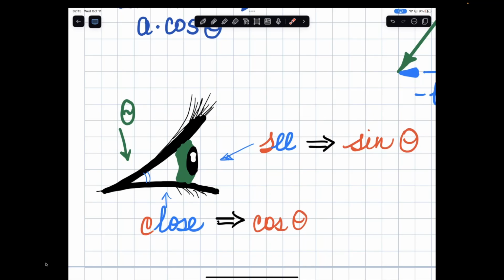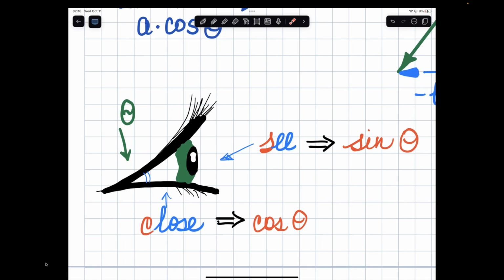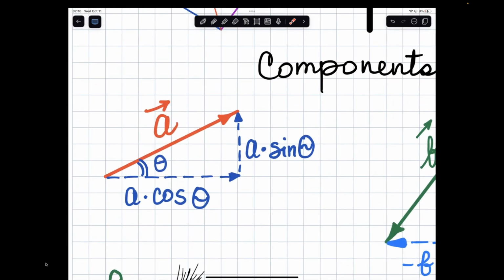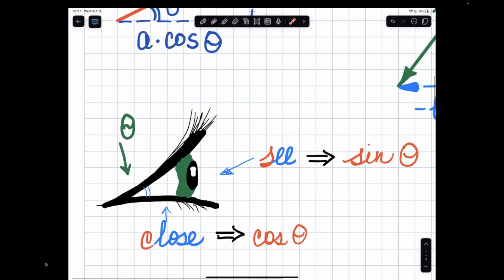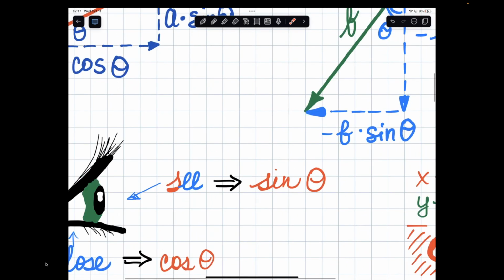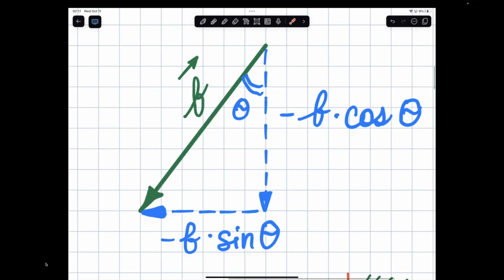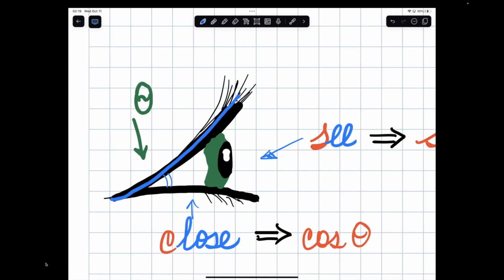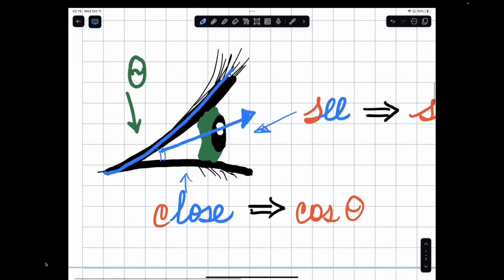I saw the sin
Need help with a math / physics problem? Submit Trigonometry made easy: how to tell sin from cos. When to use sin and cos, if you are calculating components of a vector or sides in a triangle, knowing its hypotenuse and an angle in the right triangle.